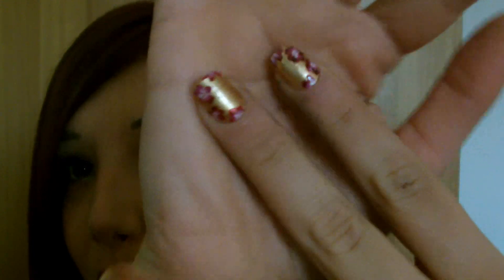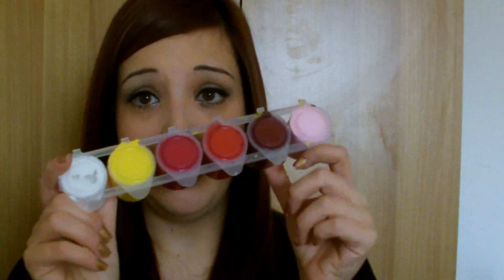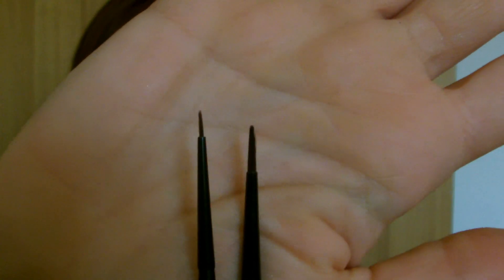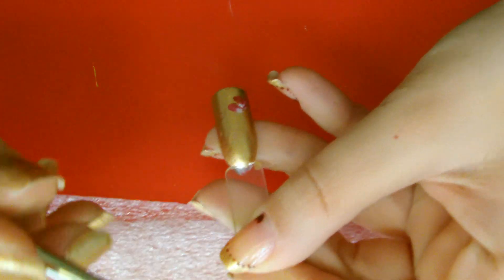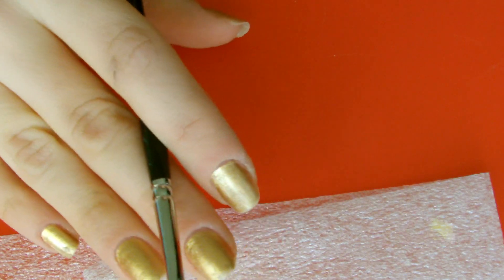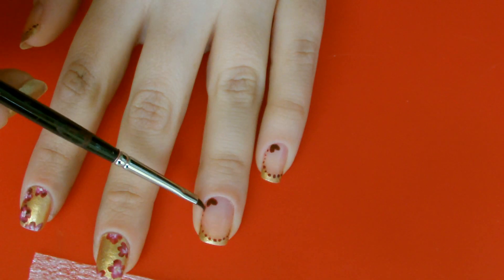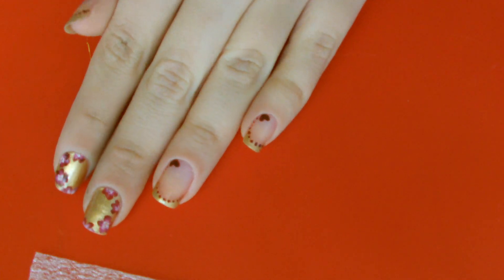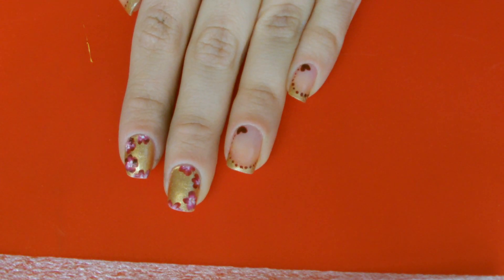Tutorial Nail Art: San Valentino in Love feat GiusyMakeUpArtist